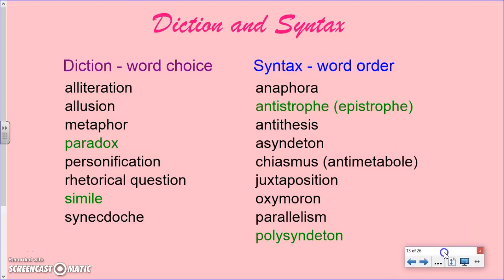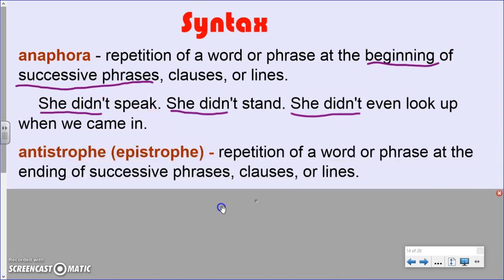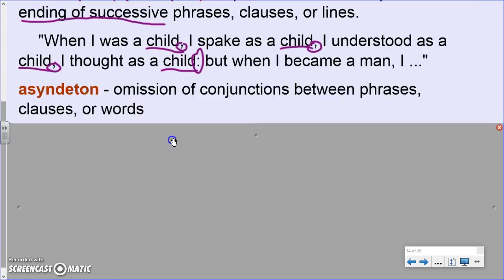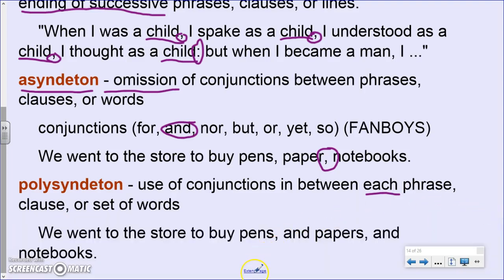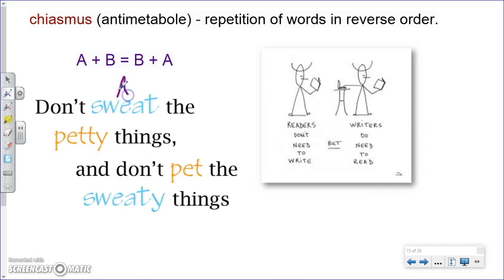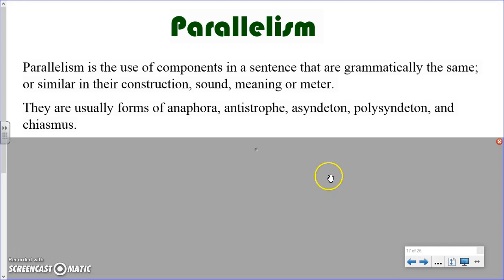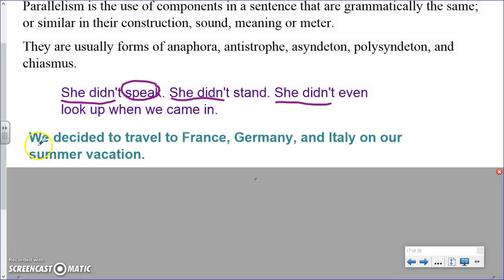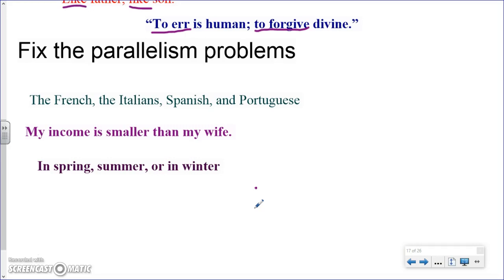Syntax # 1 2017